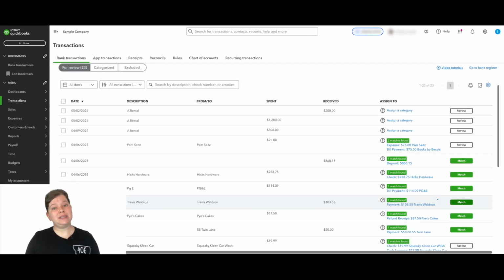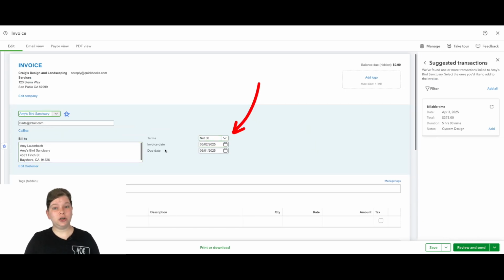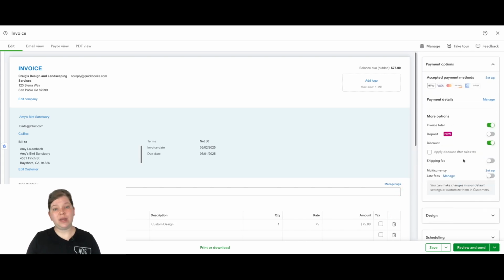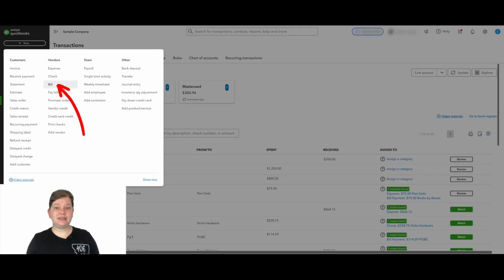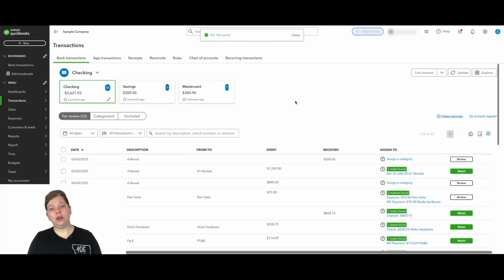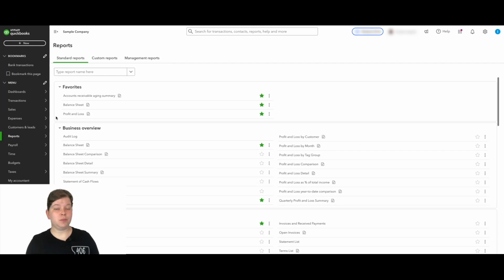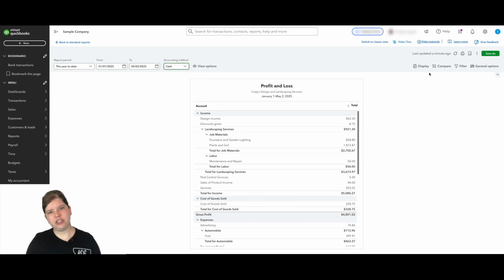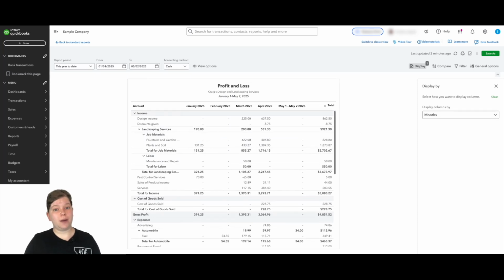How to use QuickBooks Online (2025)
Curious how QuickBooks Online works? This video gives you a simple overview of how to use QuickBooks to manage your business finances.
🔥 Ready to set up your own Quickbooks Online account?

Worried you’re missing bookkeeping steps? Grab my free End-of-Month Bookkeeping Checklist

About this video:
Welcome to 406 Bookkeeping Services YouTube Channel! In this video, we walk through how to use QuickBooks Online and give you a simple overview of how to navigate QuickBooks for your small business. If you're searching for a QuickBooks Online tutorial for beginners, a QuickBooks 2025 walkthrough, or just trying to understand how to use QuickBooks Online for small business bookkeeping, you're in the right place. Whether you're learning QuickBooks Online step-by-step, looking for QuickBooks tips, or doing DIY bookkeeping, this QuickBooks Online training video is a great place to start.